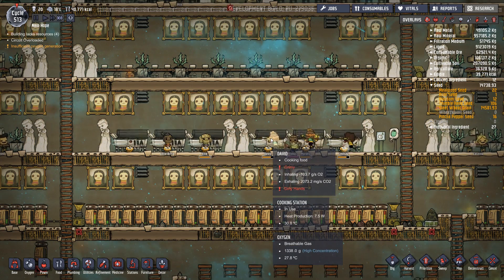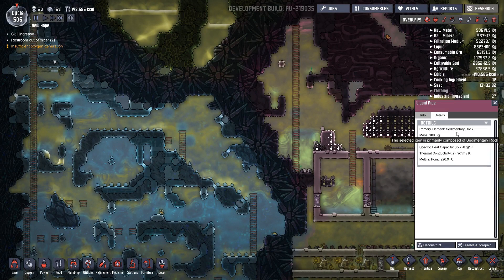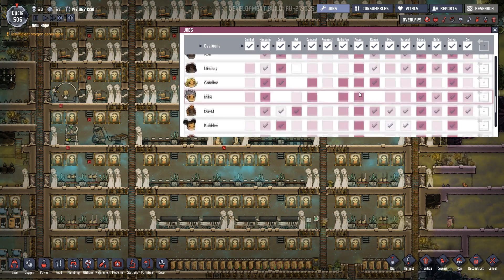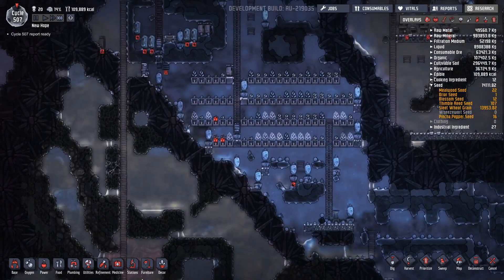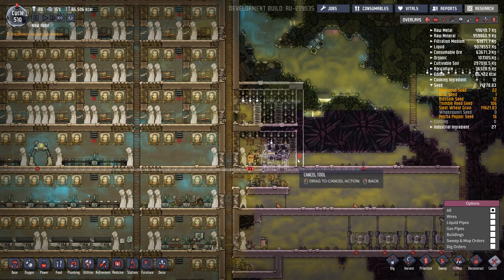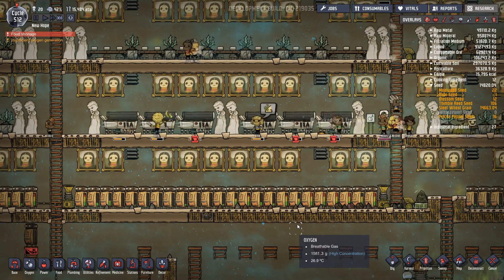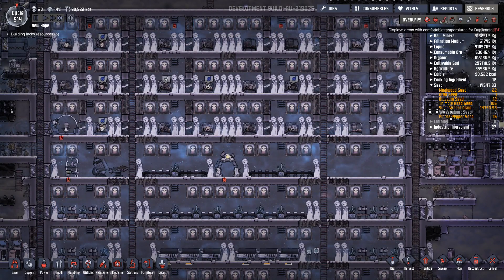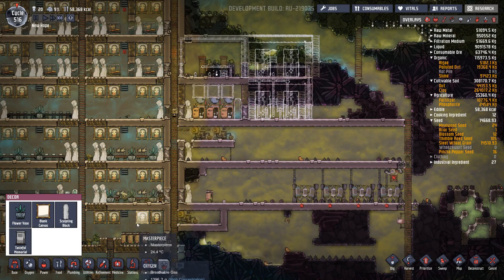Oxygen Not Included: BATCH COOKING! #24 Lets Play Oxygen Not Included AGRICULTURE UPDATE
New AGRICULTURAL Update for Oxygen Not Included is here! New Food, Farming, Natural Gas Geysers & Power options, Stress Responses, Power Controls, Switched & much more!

Let's Play Oxygen Not Included AGRICULTURAL Update Early Access (ONI) Enjoy
Key Features

New Items and Buildings: Discover new plants, buildings and yummy cooking recipes
Improved Crop Tending: Build pipe systems and irrigate your crops using new farm plots
New Farming Systems: The Harvest Rating Point system now allows you to increase the yield of your harvest by meeting ideal growing conditions for crops
New Duplicant Stress Responses: Tears will be shed and rations will be eaten with new Ugly Crier and Binge Eater traits
And More: New features, improvements, bug fixes, rebalances and more!